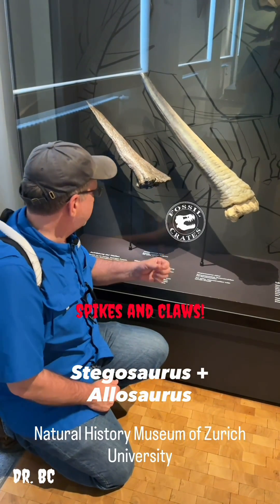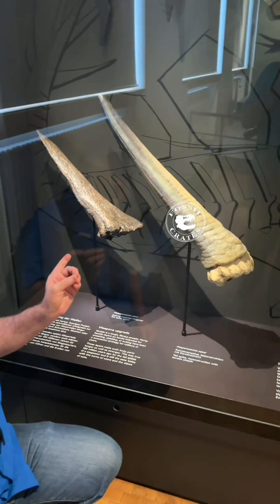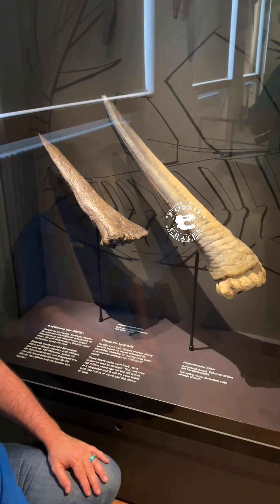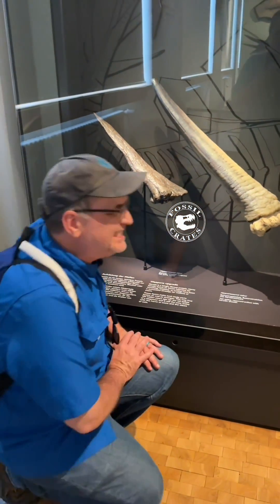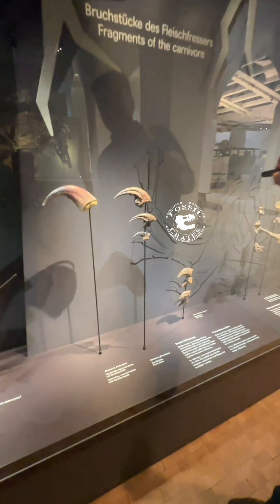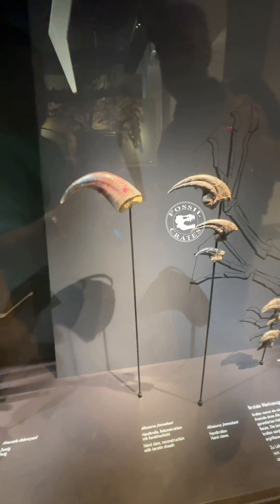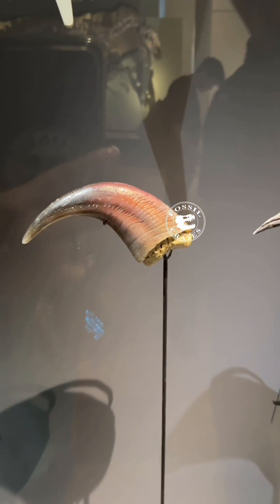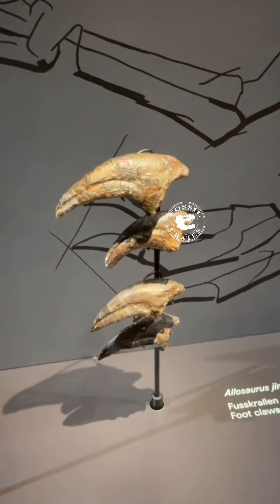Spikes and Claws: Hesperosaurus and Allosaurus Up Close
Get an up-close look at the deadly claws of Allosaurus and the defensive spikes of Hesperosaurus, two Jurassic powerhouses that shaped predator-prey battles 150 million years ago.

Spikes and Claws = a nice day!

These are some of the spikes, aka Thagomizer, of Hesperosaurus. They come in four-packs and covered in a keratinous sheath, making them longer, sharper, and tougher.

This exhibit shows one of the original spikes and then another wrapped in a modeled keratinous sheath. We haven’t found a complete sheath, but the vasculature present on the bone strongly suggests it was present.

The spikes would have been exceedingly dangerous weaponry. Sharp(ish) tips way out back on a long tail, propelled by a massively powerful hind end, mean it would hit with quite a penetrating wallop. One concern I have always had is what if it gets stuck? Sink it deep enough and it will encounter bone in an active, angry, predator (or rival?). Imagine it sticking deep into an Allosaurus femur, like really, really stuck. Does it drag the dying Allo around?

There is an Allosaurus pelvic bone that has a hole that looks to be the size and shape of a stegosaurid spike. Perhaps it died from a gut(ish) shot?

The Allosaurus claws are super cool, they belong to Big Al Two, and are not on the mount in part because of a concern they could be easily(ish) removed by an inquisitive individual. Thus they are behind glass, easily accessible to researchers while showing off how cool their claws were.

Imagine how dangerous a sharp-toothed, strong armed and legged, wickedly clawed on both, predator these Jurassic theropods were. Polar bears are terrifying enough, these make ‘em look small!